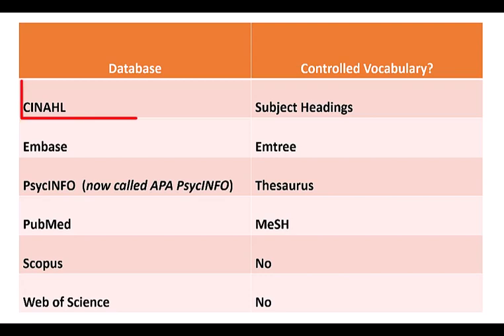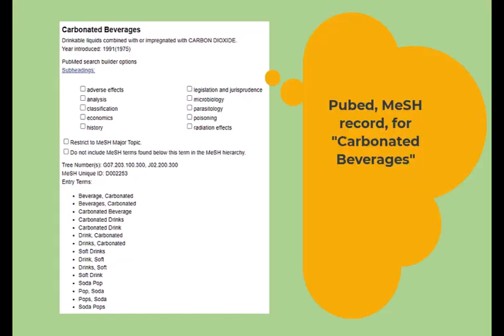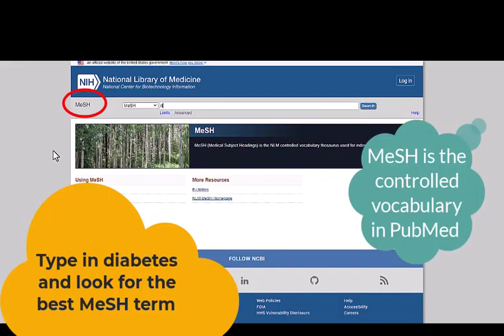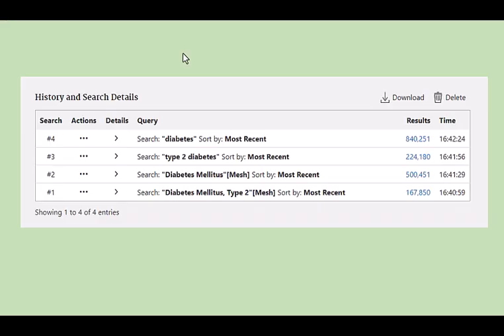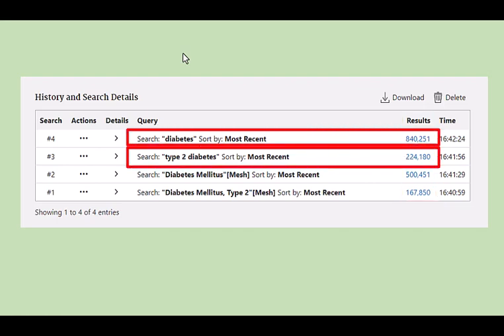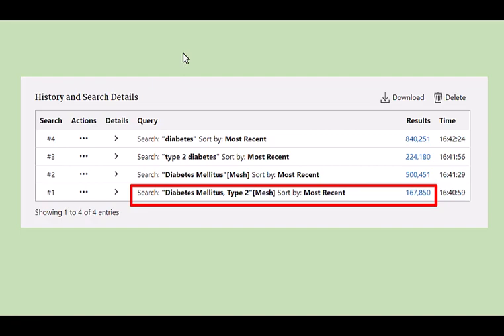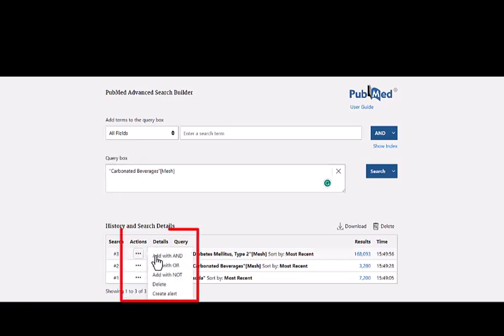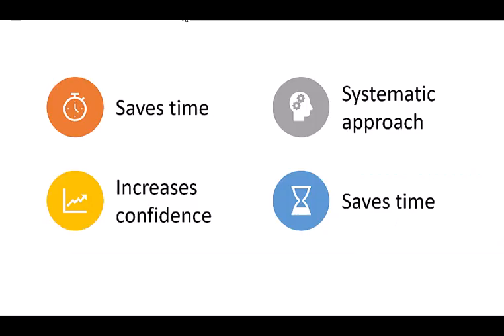The Basics Re Controlled Vocabularly